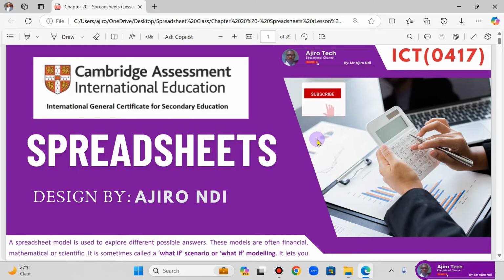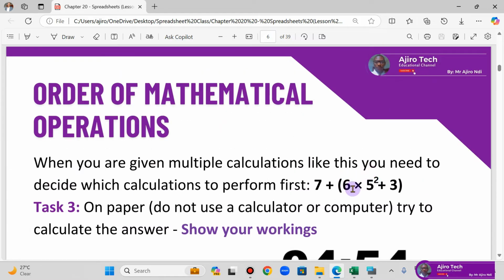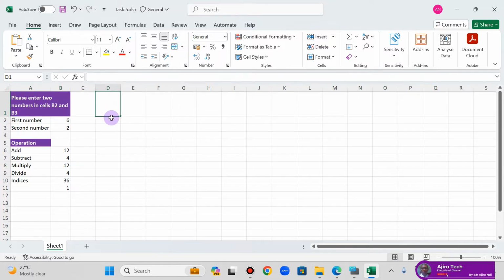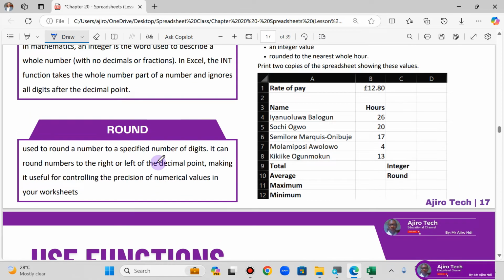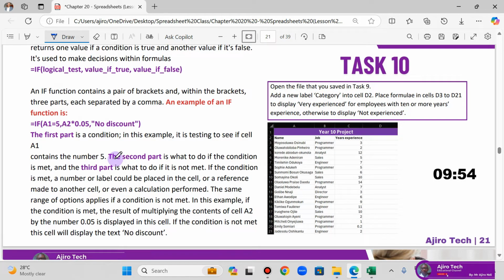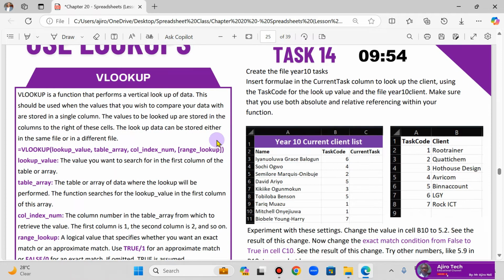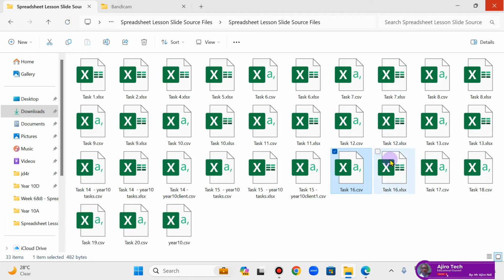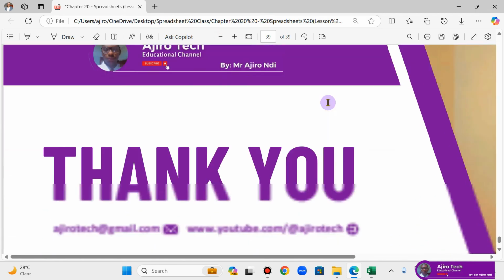IGCSE ICT Paper 3 || Spreadsheets || Chapter 20 || Detailed Explanations || Microsoft Excel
Mastering Spreadsheets with Ajiro Tech: Key Concepts & Practical Skills for IGCSE ICT (0417/0983)

Unlock the power of spreadsheets with Ajiro Tech’s comprehensive guide! In this video, we’ll cover everything you need to know about creating and using spreadsheet models, a vital skill for IGCSE ICT students. Learn about fundamental concepts like data modelling, cell references, formulae, functions, and conditional formatting. We’ll also explore practical tasks, including:
✅ Building and editing spreadsheet models
✅ Using basic arithmetic and logical operators
✅ Understanding relative vs. absolute referencing
✅ Working with SUM, AVERAGE, COUNT, and other key functions
✅ Advanced spreadsheet with VLOOKUP, HLOOKUP, and XLOOKUP
✅ Formatting, merging cells, and preparing print-ready spreadsheets

Whether just getting started or preparing for IGCSE exams, this video will sharpen your skills and help you navigate Excel confidently.